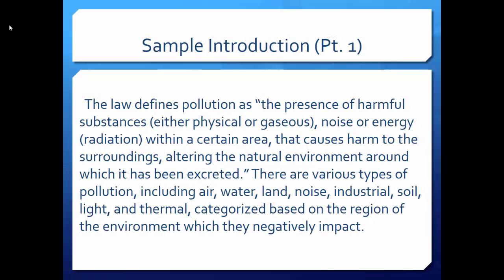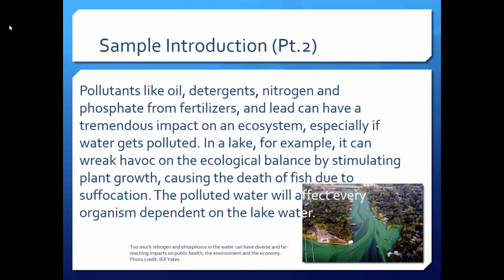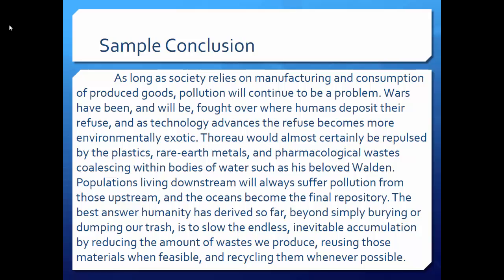Writing Introductions and Conclusions